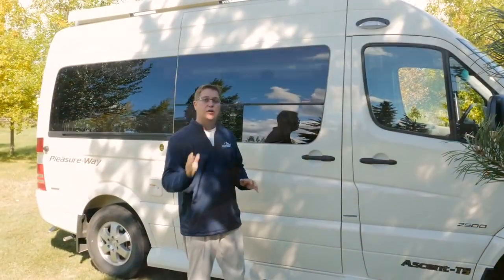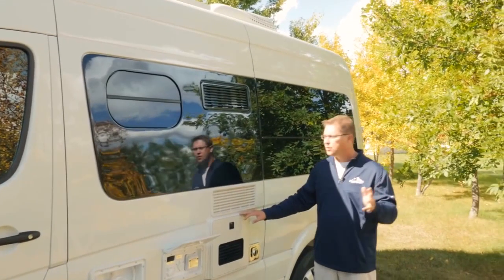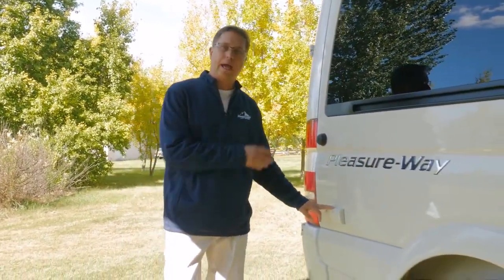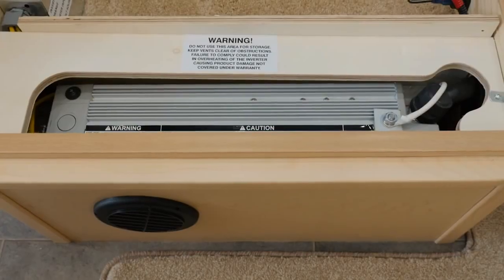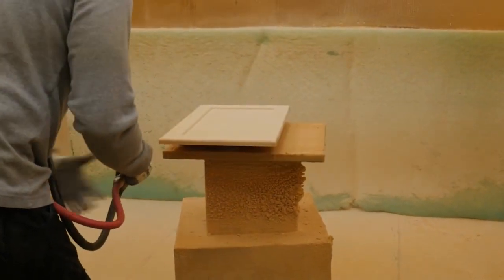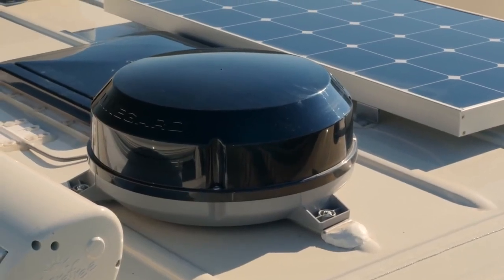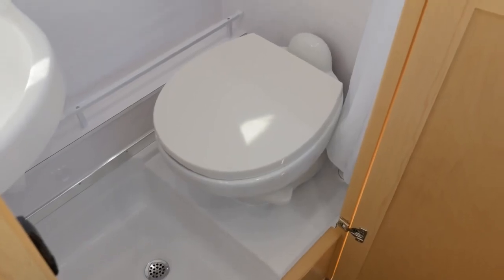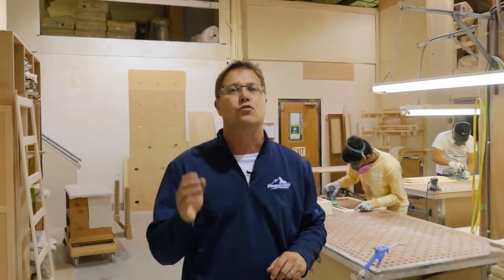2017 Pleasure Way Ascent Tour | Happy Daze RV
Allow us to take you on a tour of the 2017 Pleasure Way Ascent Tour. We have 2 locations to serve you.